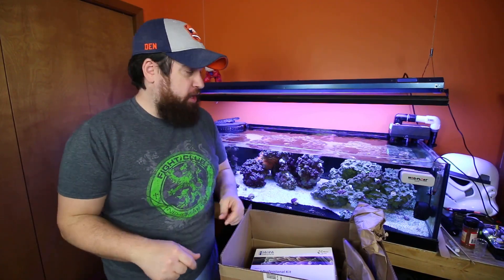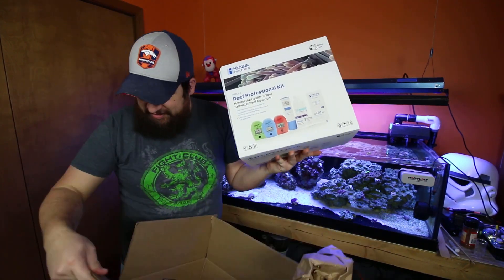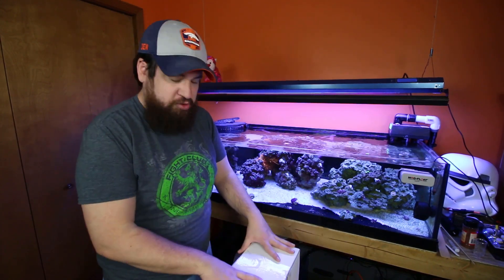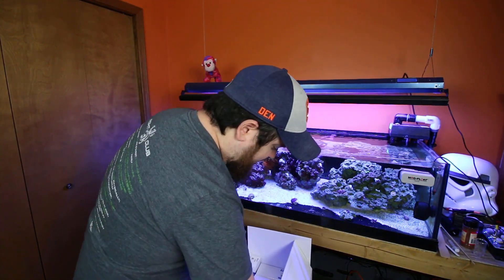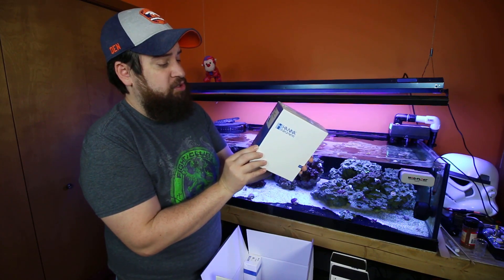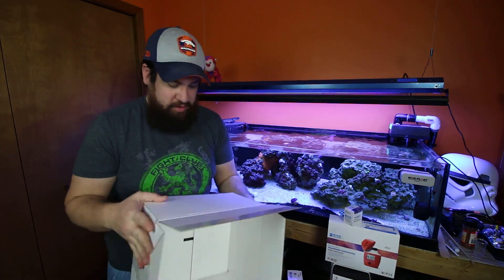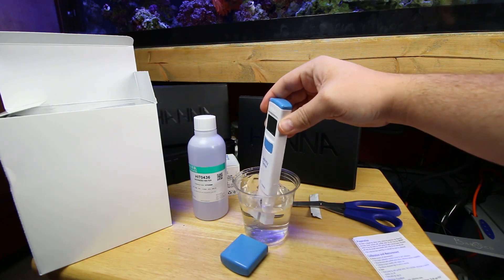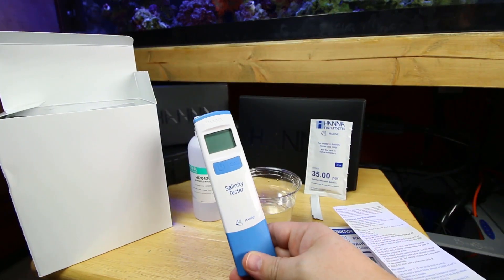Tank Series - Hanna Checker Testing!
Today we are looking at the Hanna Instruments Hi-Reef 2 Test kit.  These digital testers are awesome, and I highly recommend checking them out!!